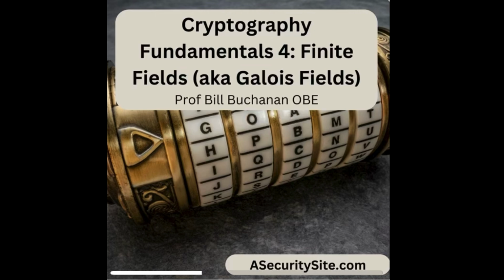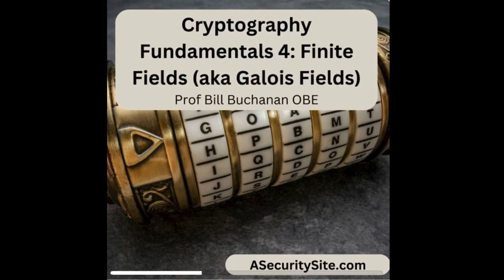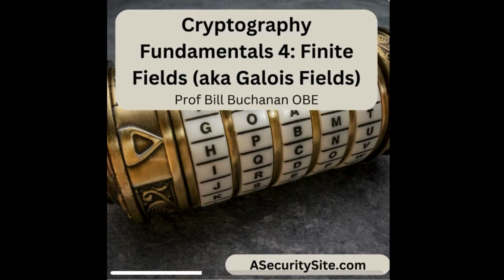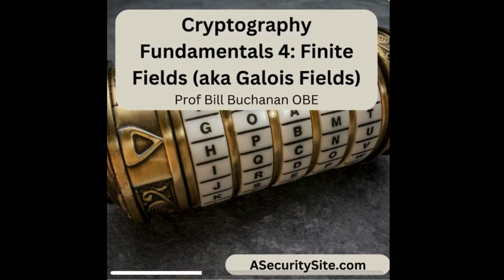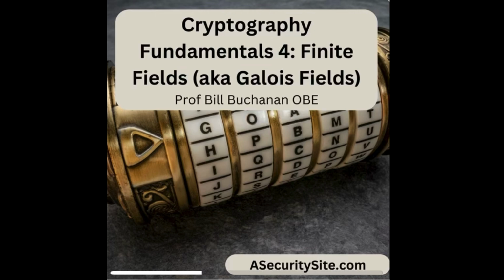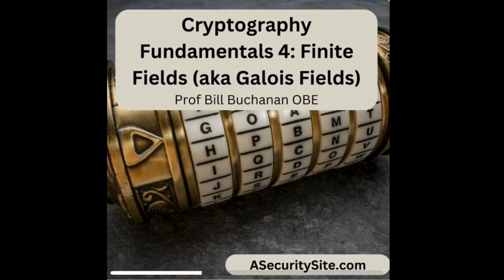Cryptography Fundamentals 4: Finite Fields (aka Galois Fields) Podcast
I will bet you that you have a memory of school where you had the “pleasure” or, most likely, the “nightmare” of performing long addition or long subtraction, and where you had carryovers between columns. The units carried over in the tens, the tens into the hundreds, and so on. And, then, you encountered long multiplication with that ever-growing list of numbers.